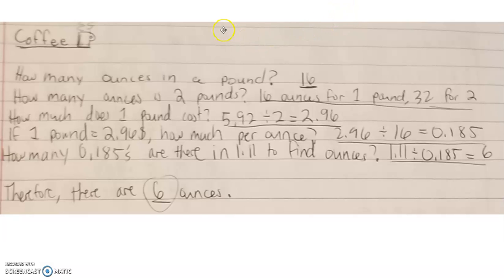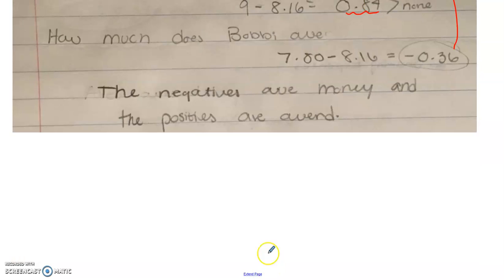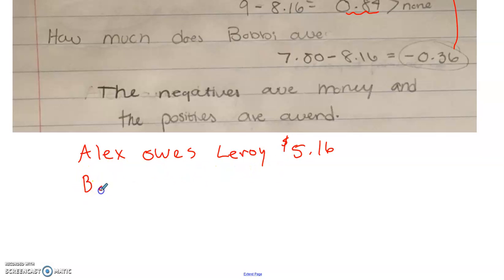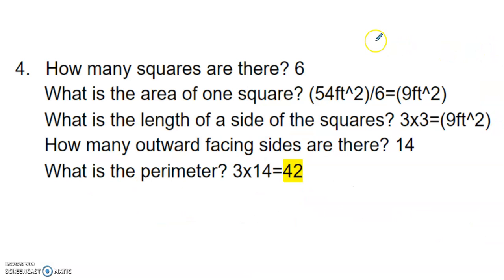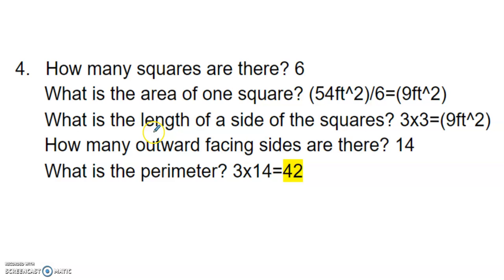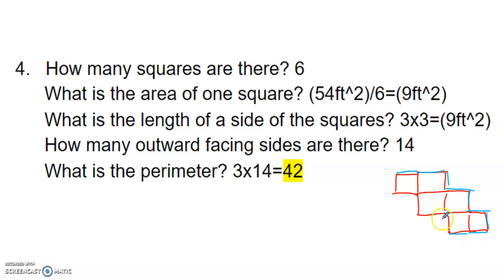POD 1 (p. 209 #1, 2, 4)